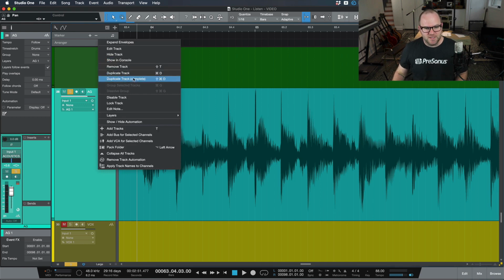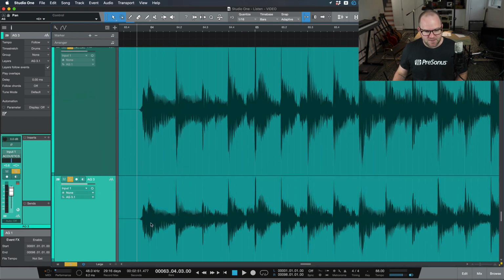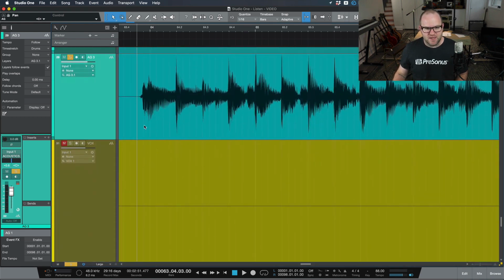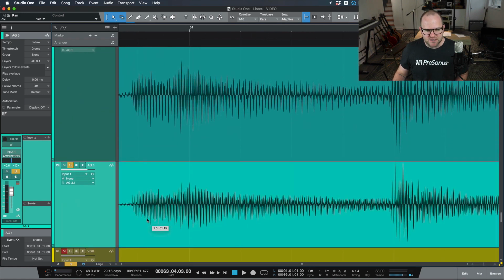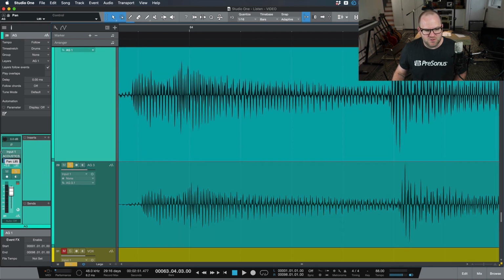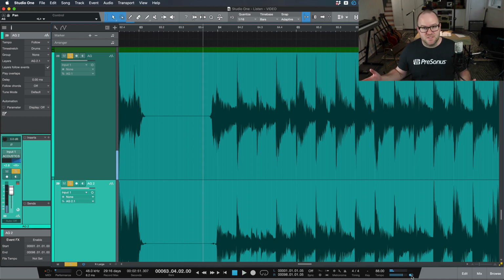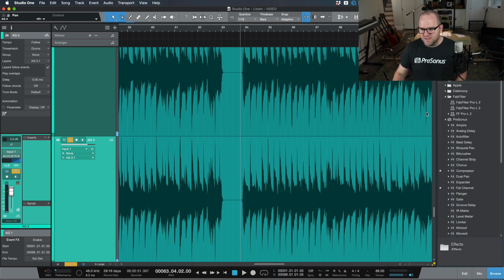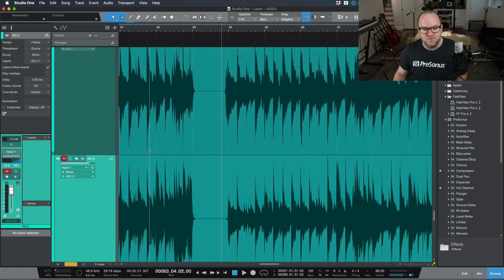[한글자막] Studio One 5 (스튜디오원5) : 더블링할 때 자주하는 실수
스튜디오원 스페셜리스트 조 길더(Joe Gilder)의 꿀팁!!
더블링 할때 자주하는 실수!? 혹시 나도?

💙 궁금하신 점이 있다면 공식 커뮤니티 사이트 스원포코로!